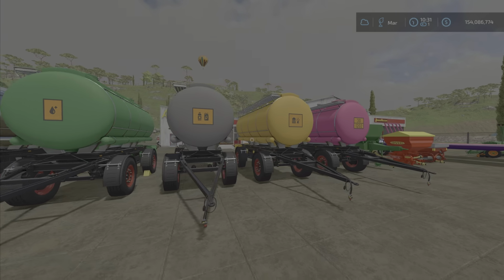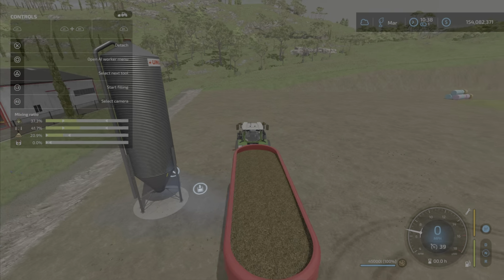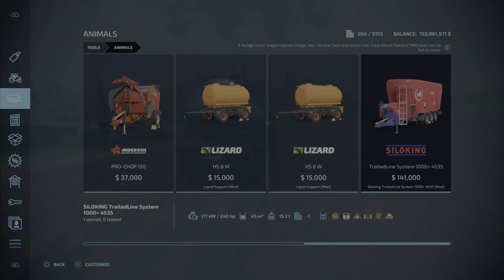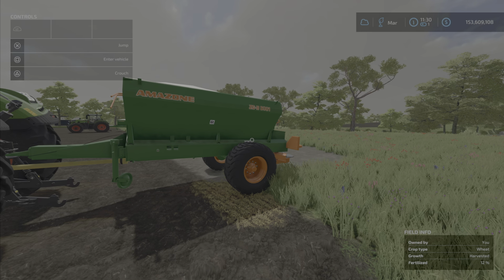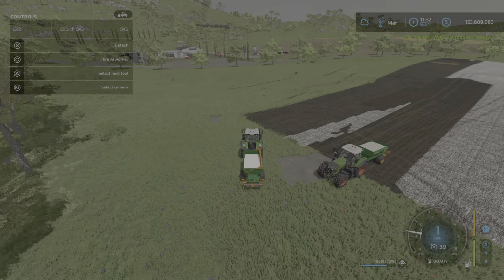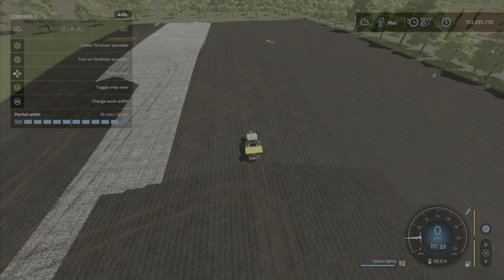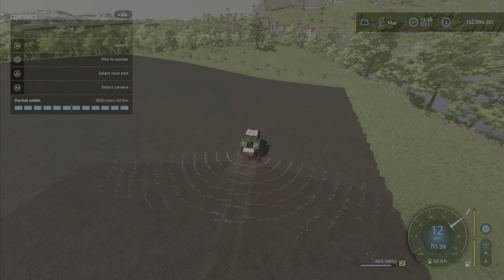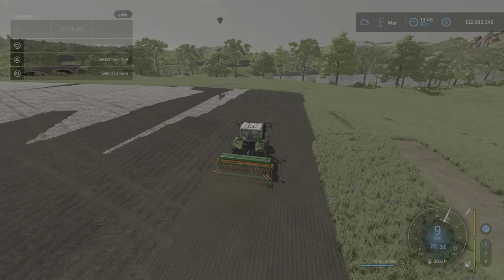FS22 New Mods for December 7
We test the following new mods for dec 7 on PS5

Siloking TrailedLine System 1000+ 4535
By: DD ModPassion

By: MefiuFs
Amazone ZGB 6001
Fliegl DPW Pack
Kverneland Exacta EL Pack
Bredal F2WS4000
Amazone D8 40

Liquid Support
By: TF 2020 MODS